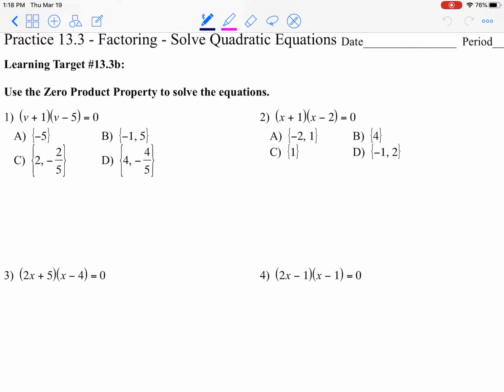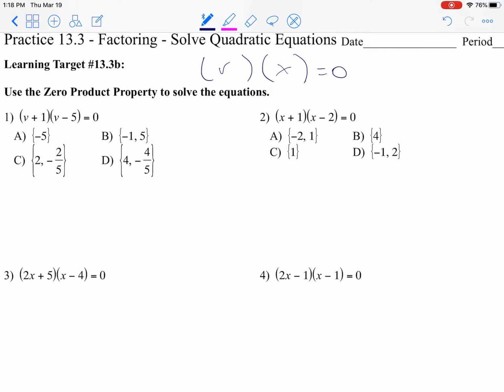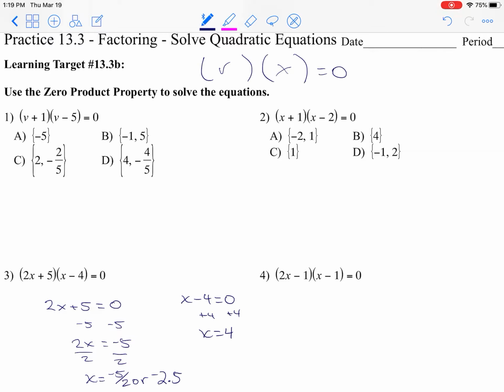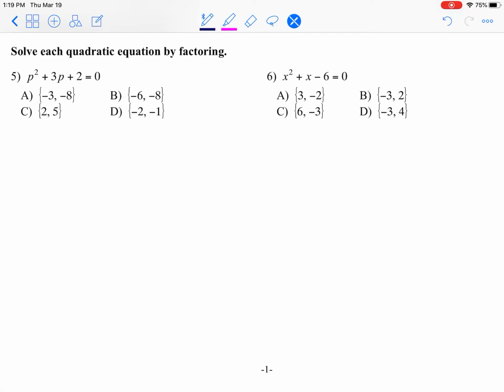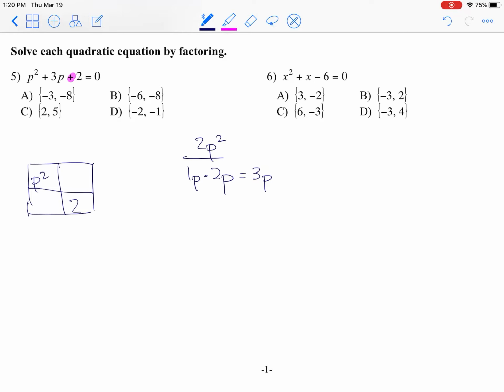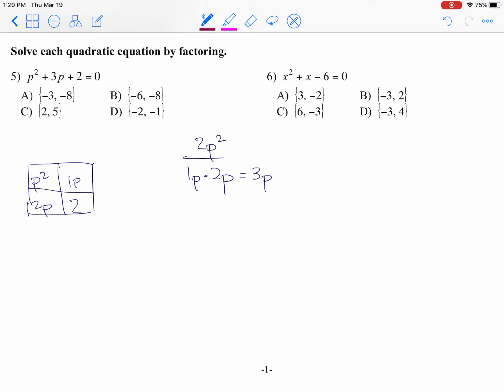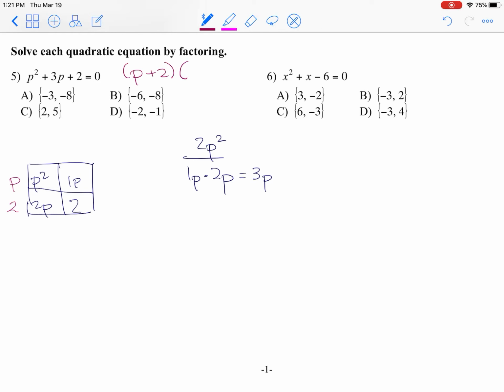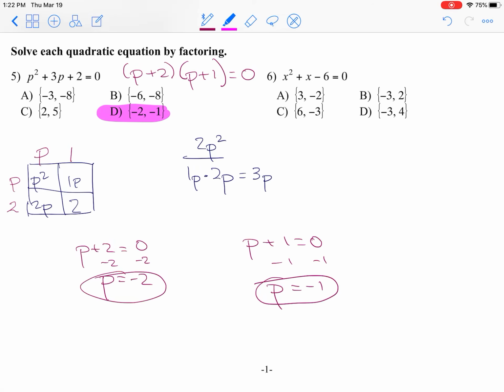Practice 13.3 Factoring to Solve Quadratics